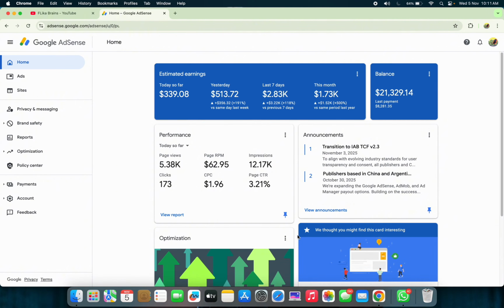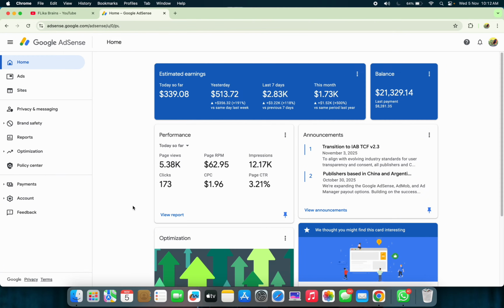How to MAKE MONEY with Google AdSense in 2025 (Safe loading method)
In this video, I tackle the biggest problems people face with Google AdSense, including low CPC. If you’re having trouble maximising your AdSense revenue due to these issues, don’t worry—I’ve got you covered with practical solutions!

What You’ll Learn:
The major factor for getting high cpc

if you want a detailed tutorial where we explained the full step by step method for loading any Adsense account both new and old or you have a big site that you will like to bring for partnership click on the link below for more details.